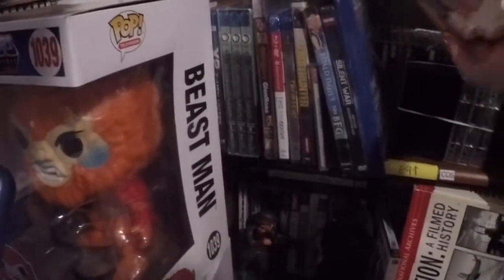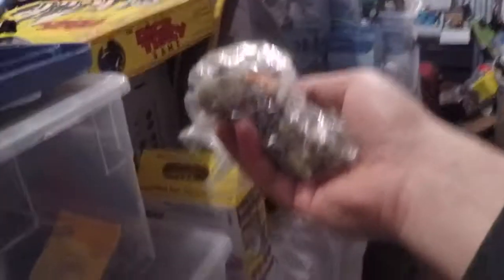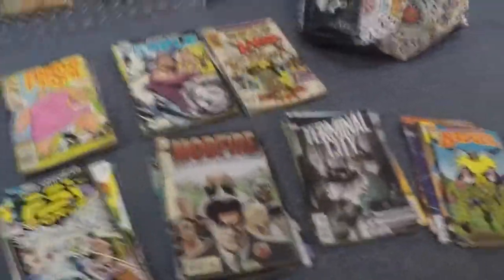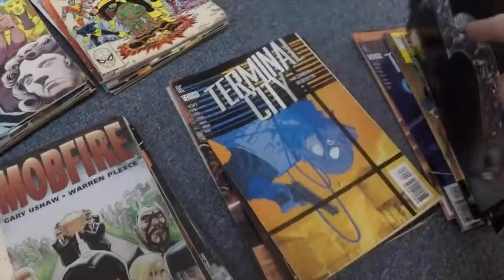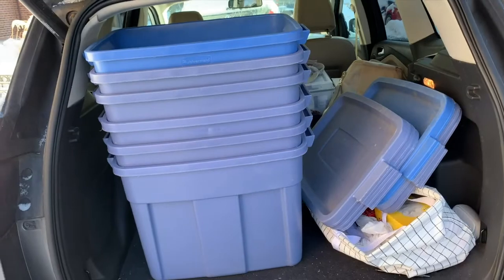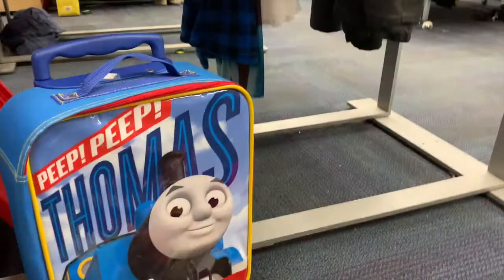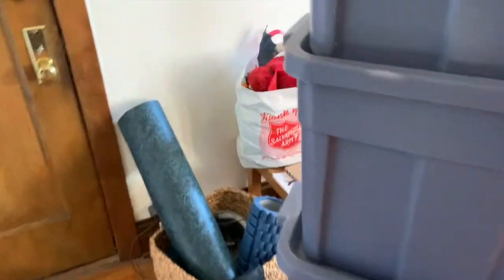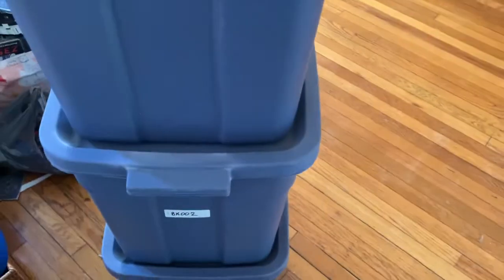FINALLY GETTING ORGANIZED FOR EBAY | Stuff Mom Threw Out